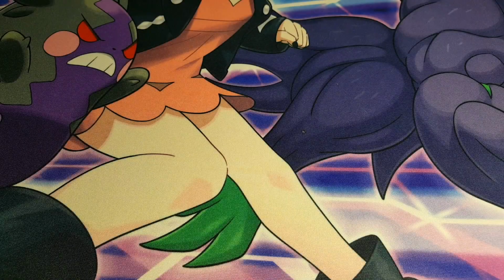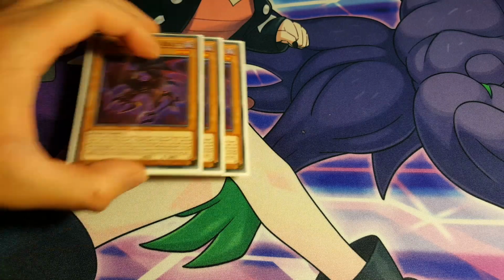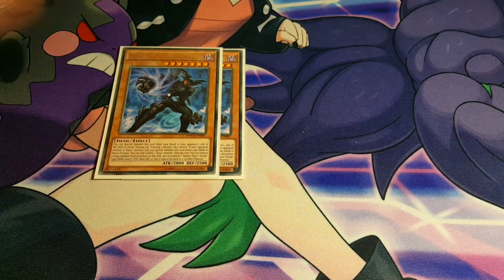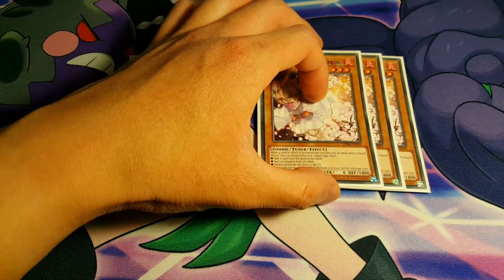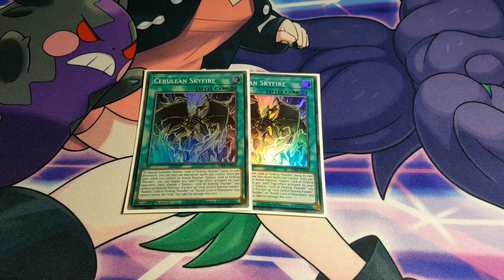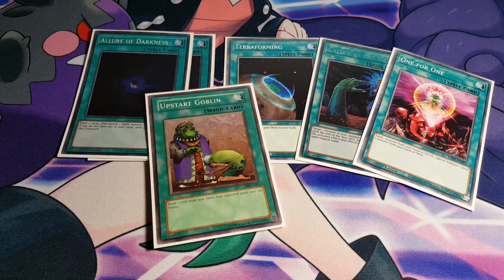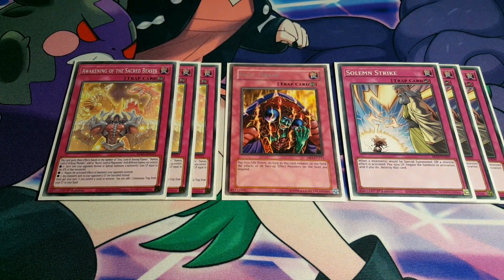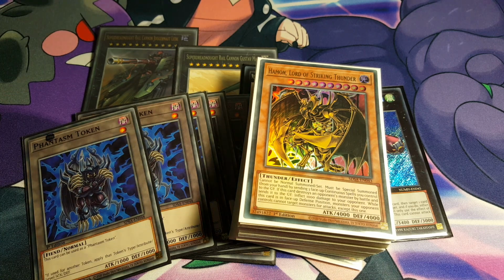Yu-Gi-Oh! Pure Hamon Sacred Beast Deck Profile June 2021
Hello there. I am pleased to show you all my new variation of Sacred Beasts. This here is my pure Hamon deck and believe me, this is far different from the pure Raviel deck. You'll be surprised to know that this deck will favour going 1st rather than 2nd.